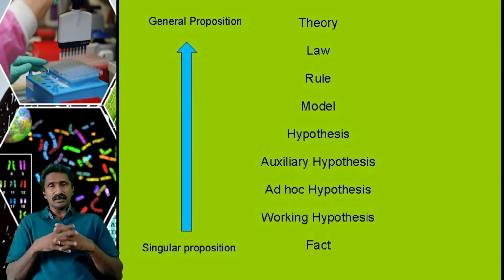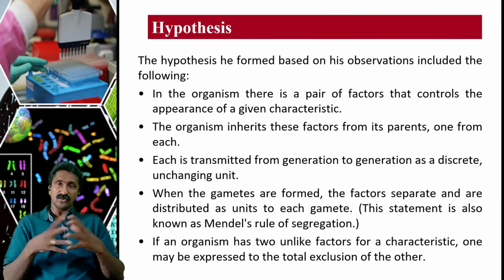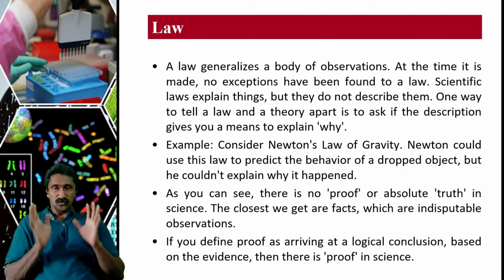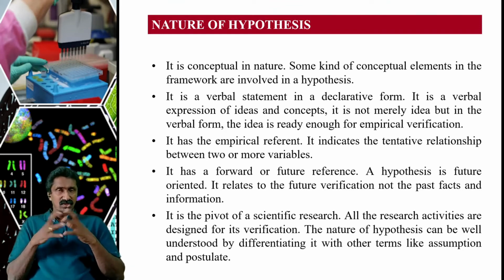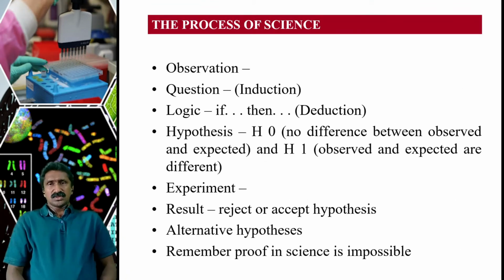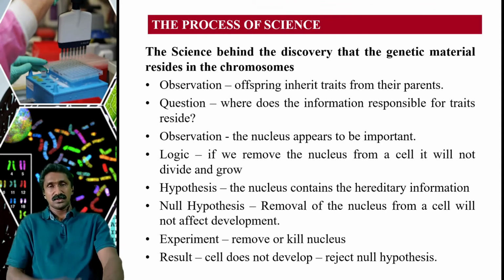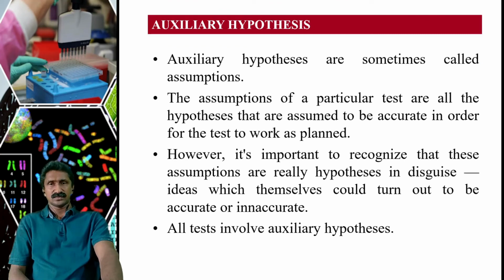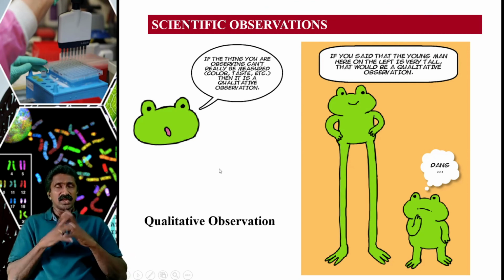Scientific Hypothesis Laws And Theories